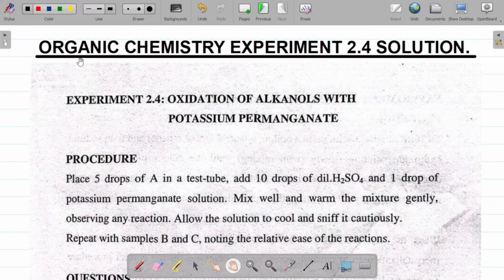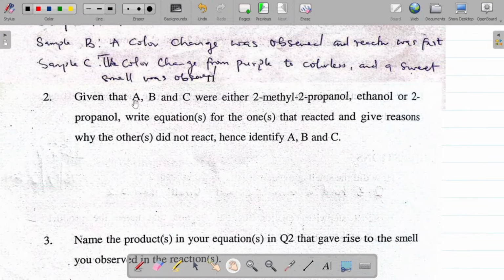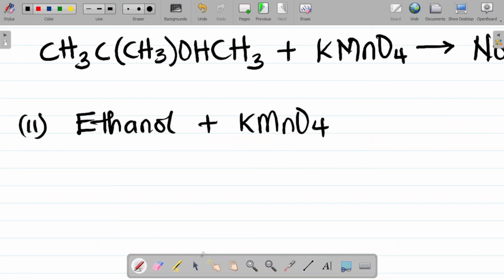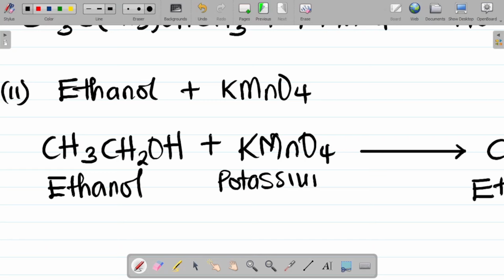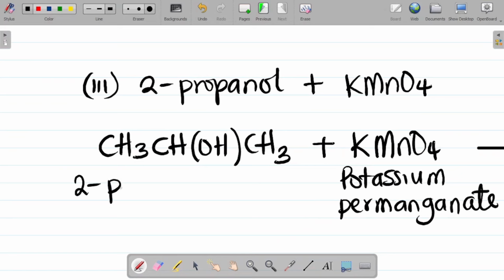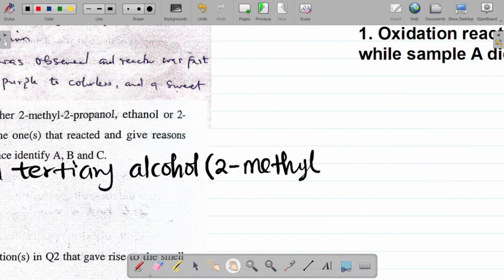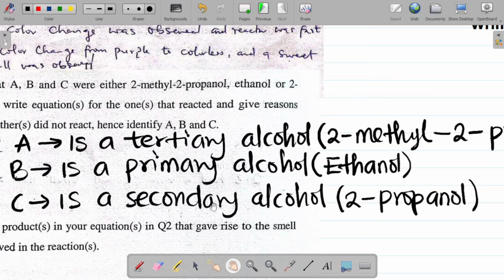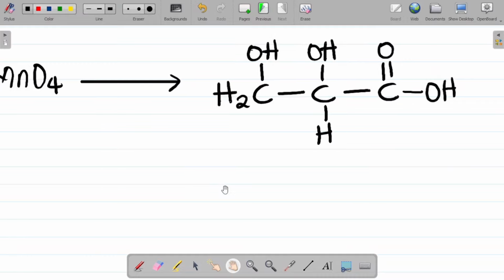Organic Chemistry Practical Experiment Solution: Oxidation of Alkanols with Potassium Permanganate.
This organic chemistry practical experiment video gives a complete solution to the Organic Chemistry Practical Experiment Solution: Oxidation of Alkanols with Potassium Permanganate.
 In this organic chemistry practical experiment video, you'll  learn how to answer organic Chemistry practical questions  and fill up the manual on experiment of the Organic Chemistry Practical Experiment Solution: Oxidation of Alkanols with Potassium Permanganate.
This video gives a complete guide on how to fill up organic Chemistry practical manual.